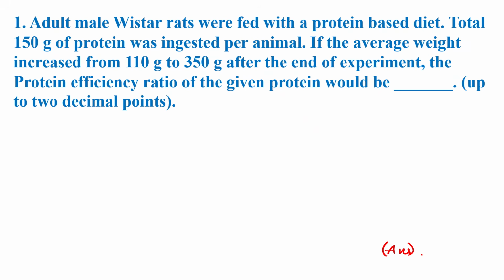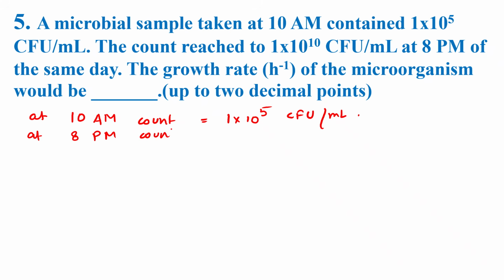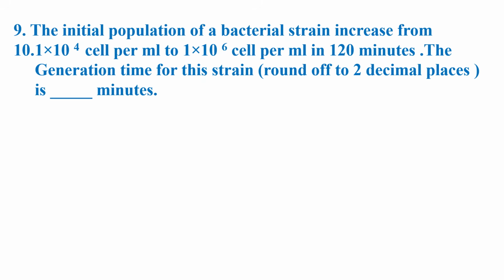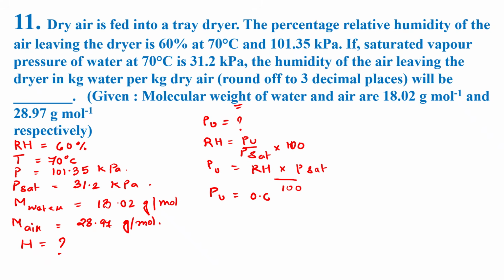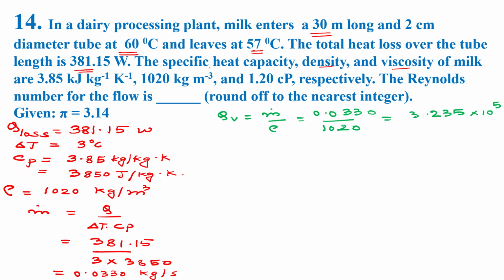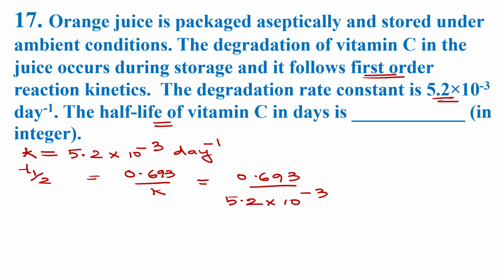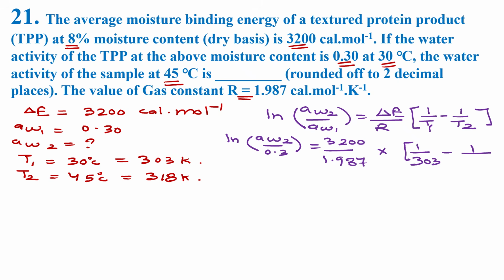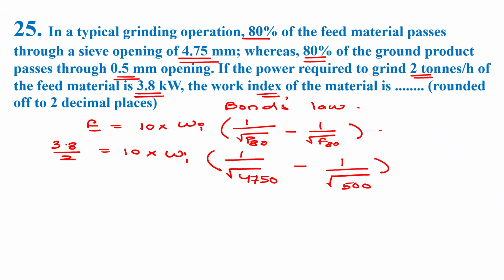GATE Food Technology Numerical 2026 | XL, XE Question Paper